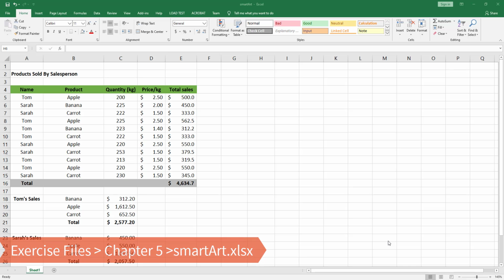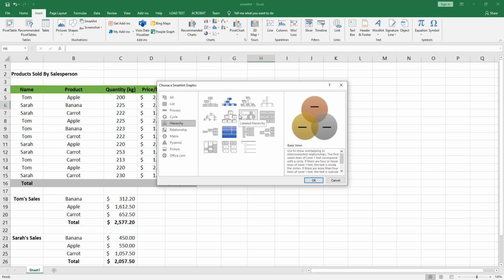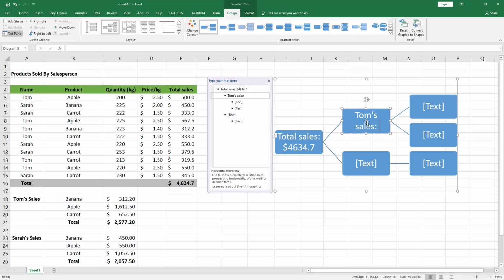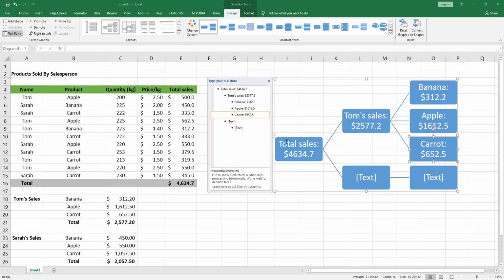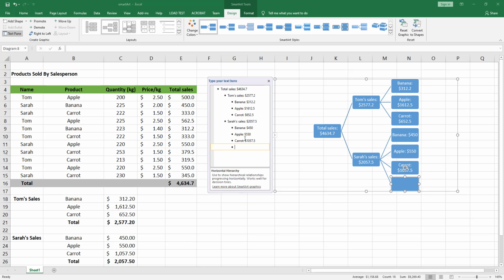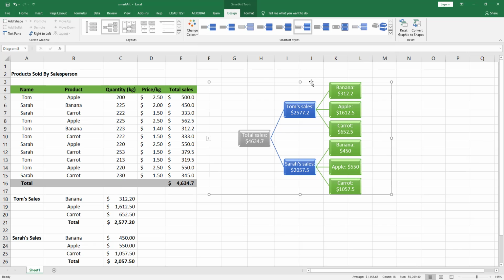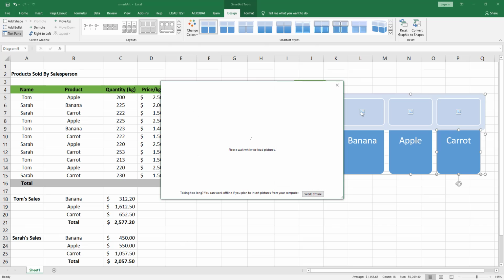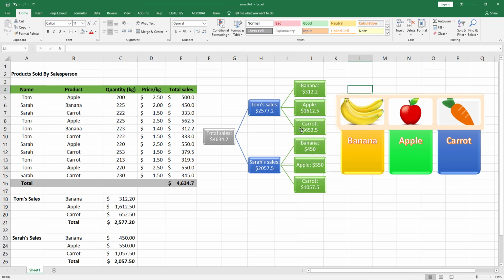Microsoft Excel: 5-1 How to Add SmartArt Graphics to Your Excel Worksheets | Dr. Samer Ali